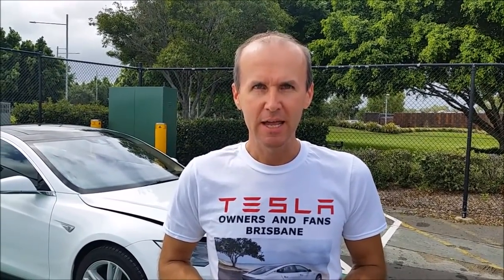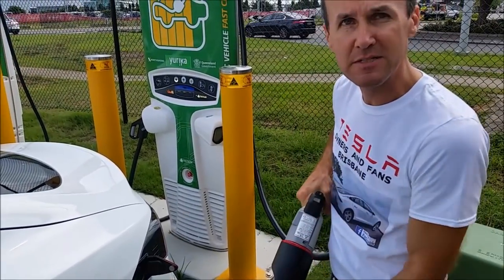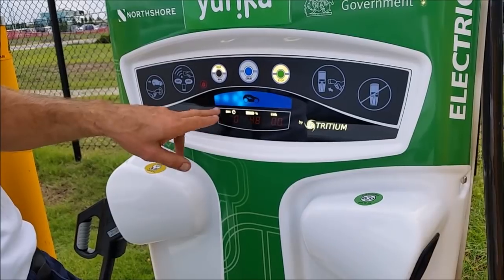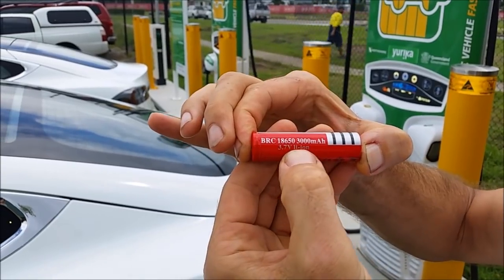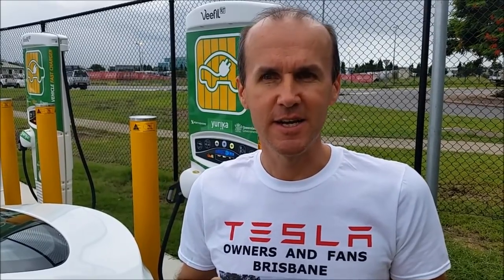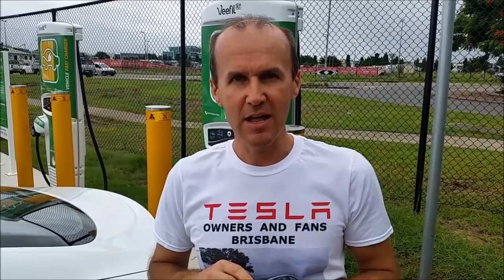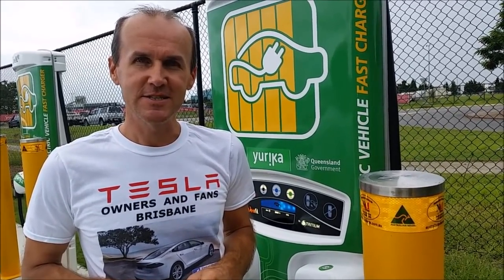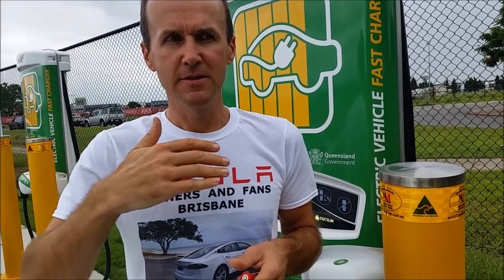TESLA BATTERY STOLEN, CHADEMO CHARGING AND MORE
If you are ready to buy your own Tesla Model S or X feel free to use my referral link below to get a FREE supercharging for life of your vehicle.

Let your delivery specialist or owner advisor Michael Ondrousek 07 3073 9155 know that you are a referral and tell them to use code "rado5406" and they will give you Free Unlimited Supercharging!